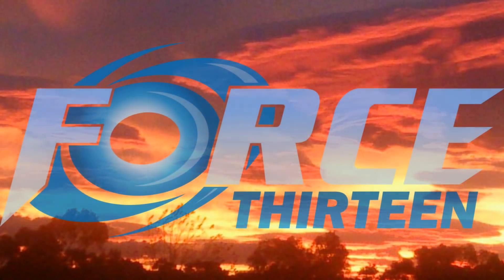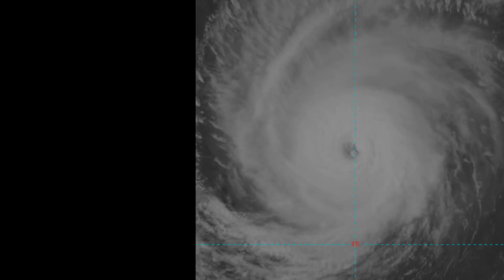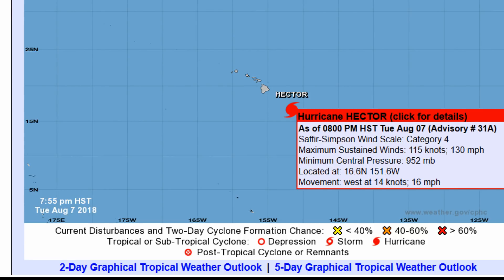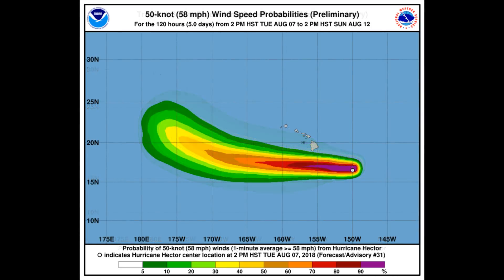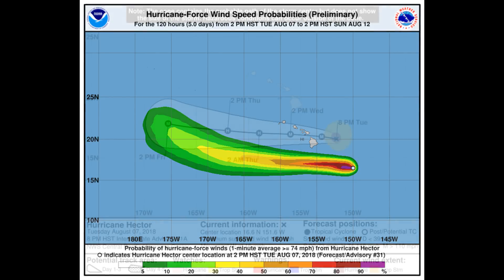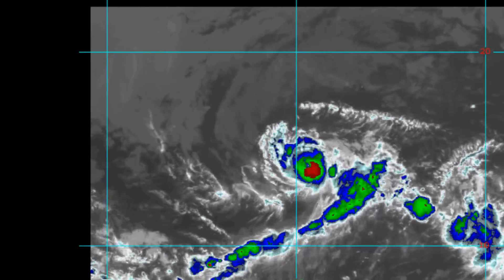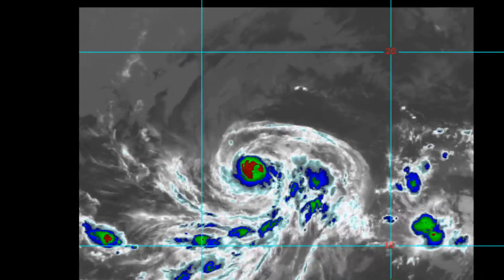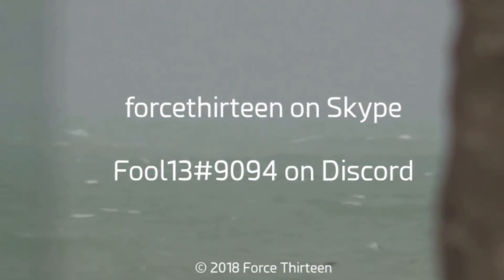Hurricane "Hector" Cat 4 -latest. August 7. Hawaii Time 20:58hrs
POWERFUL HURRICANE HECTOR CONTINUING TO MOVE WESTWARD.
FAR NORTHERN FRINGES OF THE HURRICANE WILL BRUSH THE BIG ISLAND ON WEDNESDAY
800 PM HST Tue Aug 07 2018
Location: 16.6N 151.6W
Maximum sustained winds: 130 MPH
Moving: W at 16 MPH
Minimum pressure: 952 MB